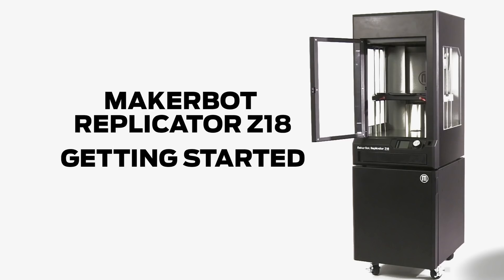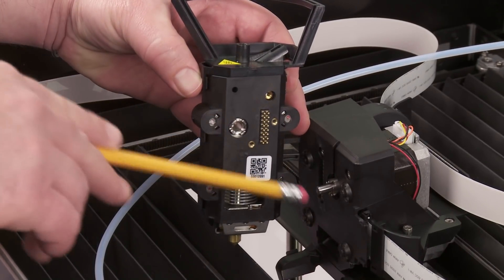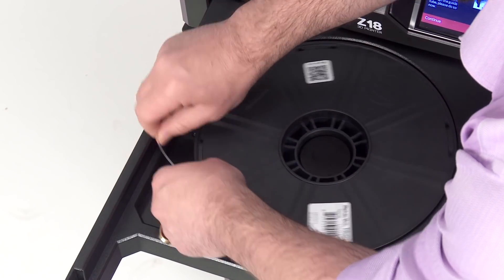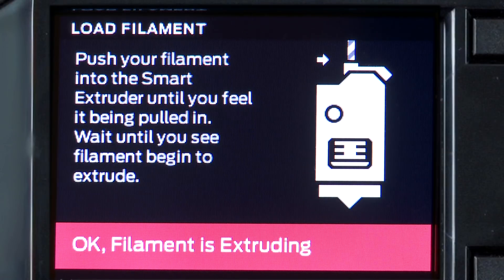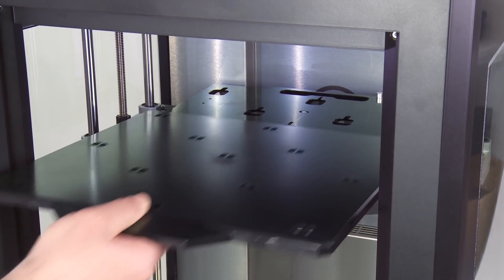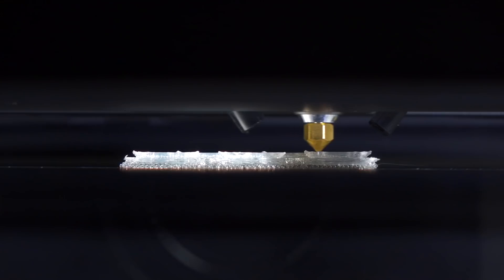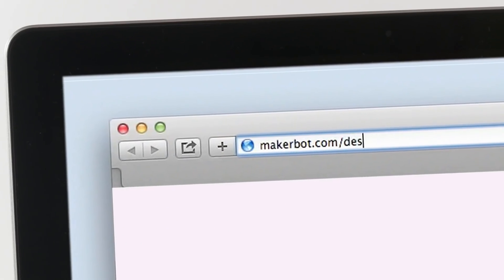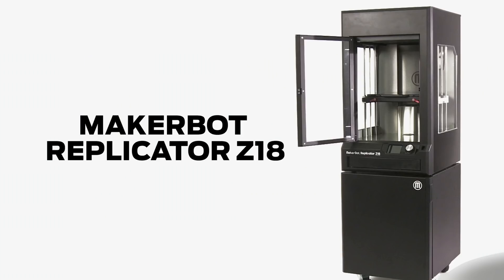MakerBot Replicator Z18 | Getting Started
Get started with your MakerBot Replicator Z18 3D Printer. This tutorial will walk you through how to set up your MakerBot Replicator Z18, and install your MakerBot Smart Extruder, MakerBot Filament, and more.